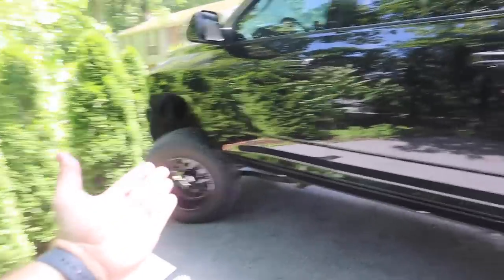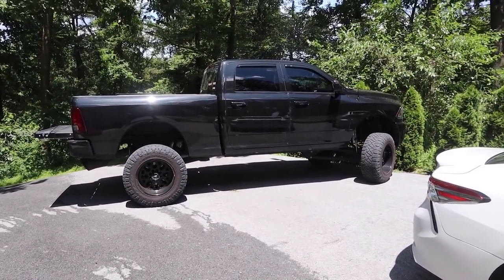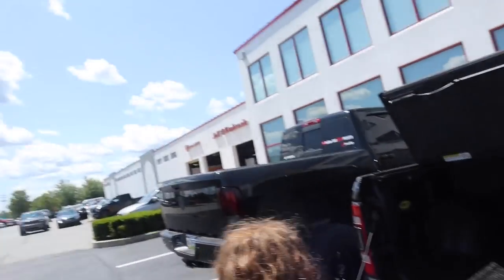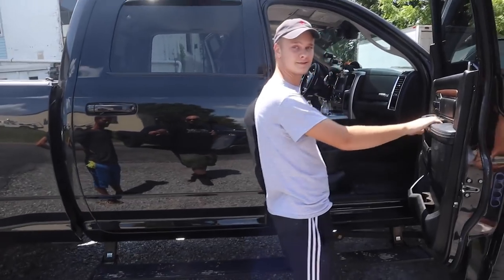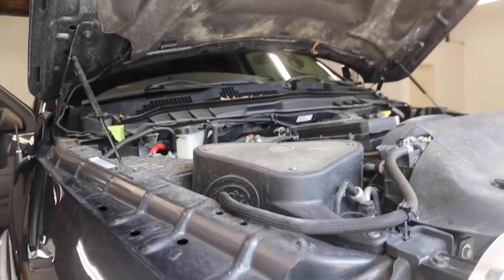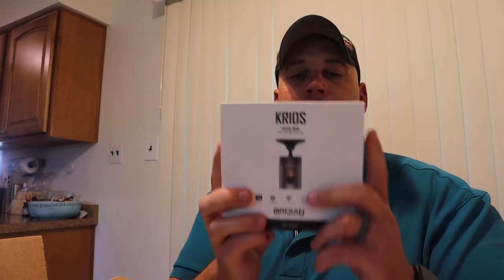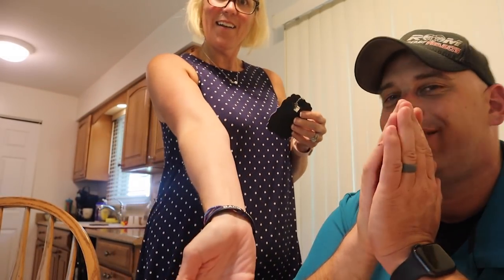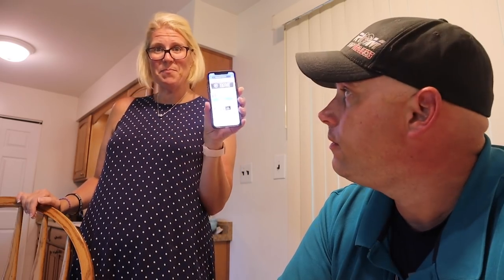Driving on the beach DESTROYED my truck!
Steve shows the results of driving the BEAST on the sand for a week. Belle gets picked up & has a new LineX bedliner. Steve & Heather open the packages that were delivered while they were away on vacation. MORE MODS ARE COMING!

Special thanks to Jeff D'ambrosio's Auto Group & Whitney Blair Creations, FB

CONGRATS TO THE WINNER!! IG: average_gatsby45

I'm an authorized AMSOIL Dealer. When you purchase AMSOIL products from us, you're helping the channel at the same time!
SAVE $$$ Become an AMSOIL Preferred Customer! (My AMSOIL Dealer #5746939)

Need something on Amazon?

Ram Beast Projects (Steve or Heddy)

We have relationships w/ the following companies & highly recommend their services and/or products.

LOCAL (Pennsylvania):
Attention to Detail PA
Chester County Transmissions
Dirty Diesels LLC
Garofalo Enterprises
The JP Shop
Maple Grove Automotive LLC
10-8 Emergency Vehicle Services

ONLINE:
Corsa Performance  - Exhaust Systems (Discount)
Diablo Sport LLC
Edge Products
Everyman Jack & Own Beauty (Discount)
GRDIAN - Dash Cameras (Discount)
Headlight Revolution - Vehicle Specific Lighting Upgrades (Discount)
Lock’er Down - Vehicle Security Products (Discount)
Lux Lighting Systems- Off-road Lighting (Discount)
Mishimoto - Superior Cooling System Upgrades
ProClip USA - Mobile Mounting Solutions (Discount)
Wehrli Custom Fabrication (Discount)

Cameras & Drone
1. GoPro Hero5 Black
2. DJI Mavic Pro Drone
3. DJI Mavic Pro Fly More Package
4. Canon M50 Camera